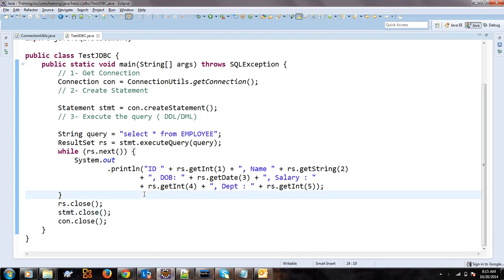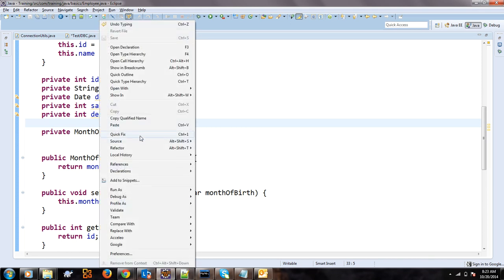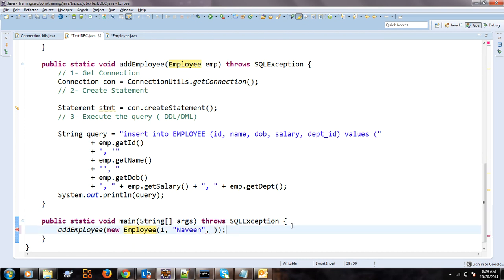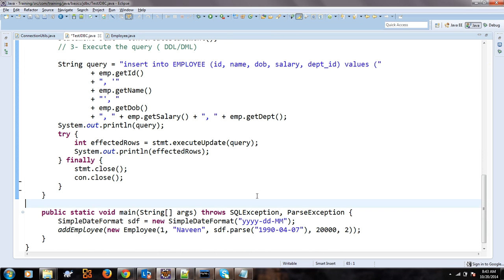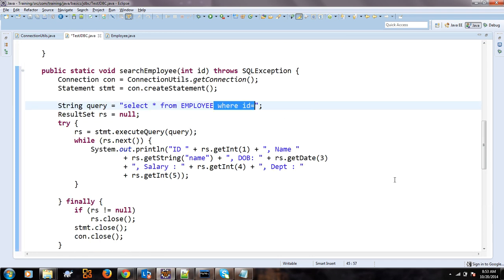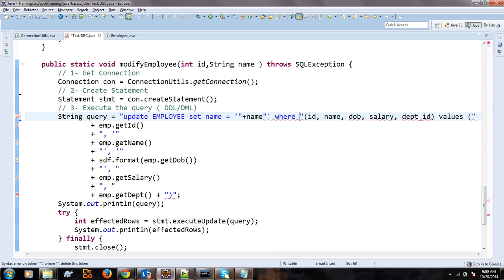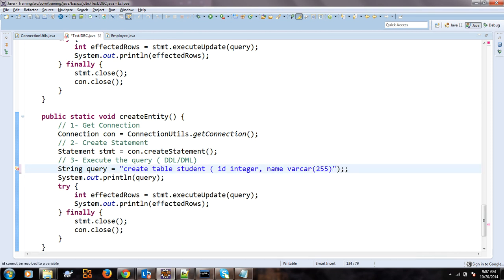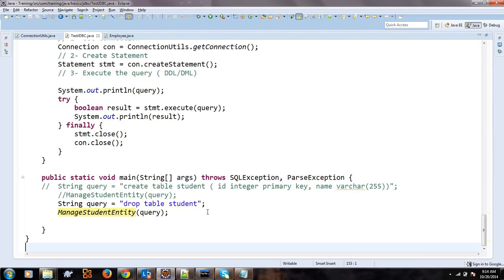Java Part 8: Sub Part 6